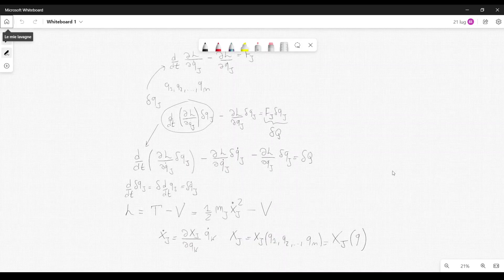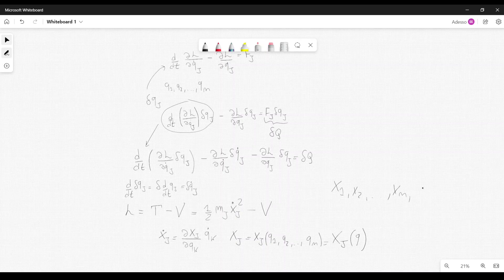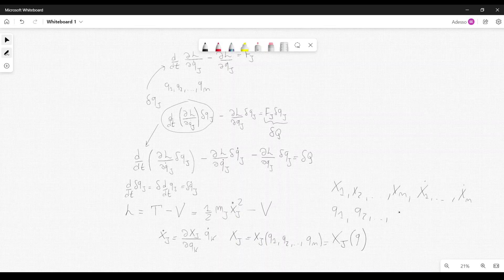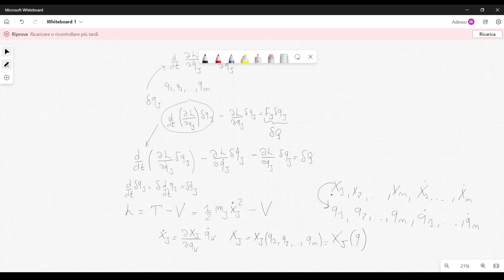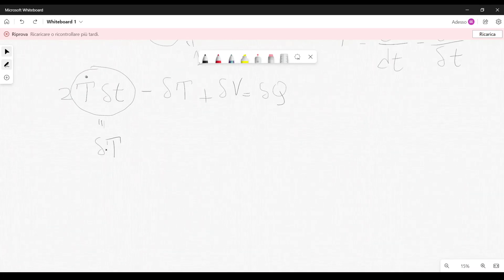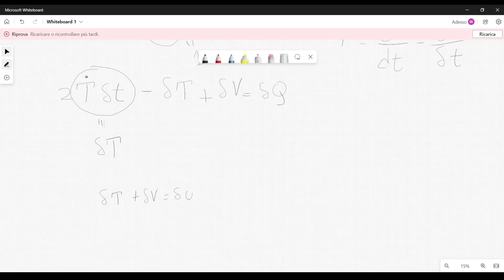Proof that Entropy is a Function of State and How to Derive it from Lagrange Equations (Part 1)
This video shows how to derive the  concept of entropy from Classical Mechanics, as well as some important concepts revolving around Maxwell-Boltzmann distribution, the Boltzmann constant, and more. This is part 1.

This is an excerpt of a course on the "Early rise of Quanta and Einstein's view on thermodynamics", which you can find here: